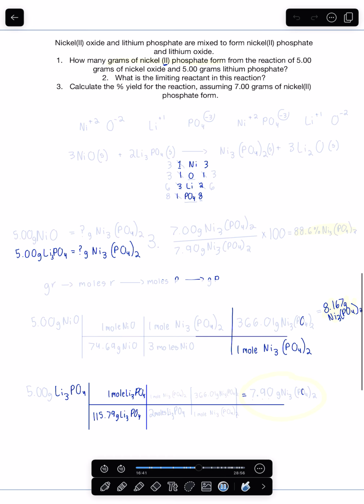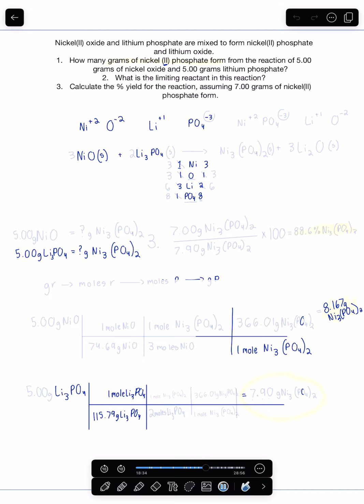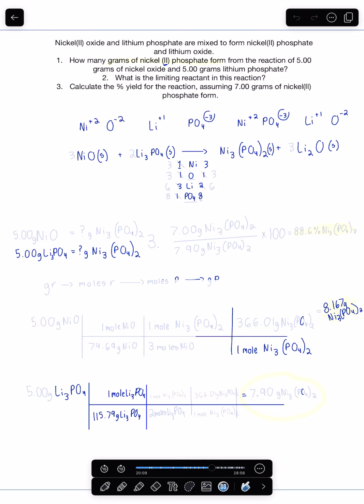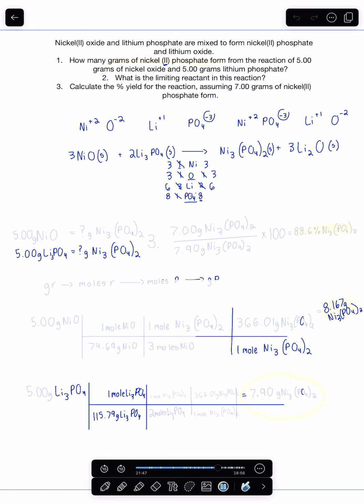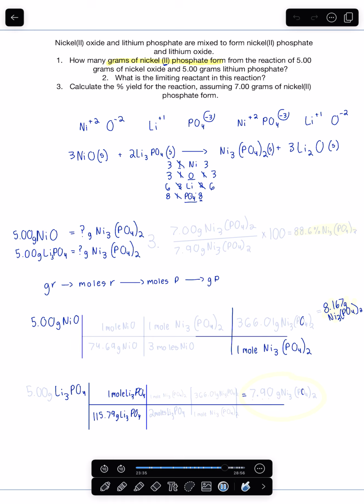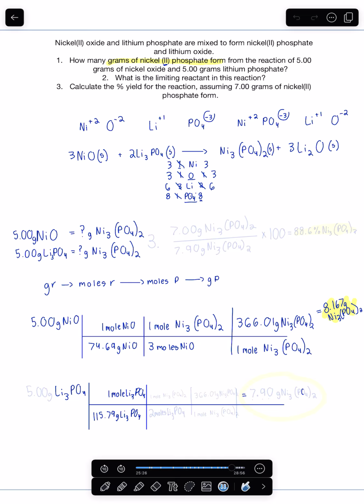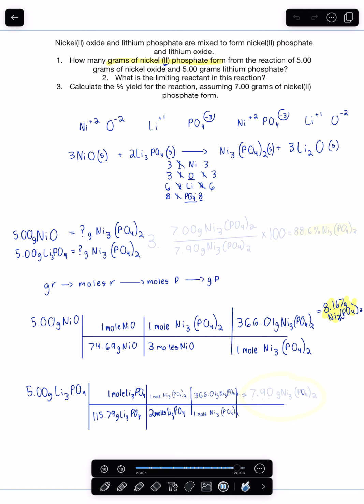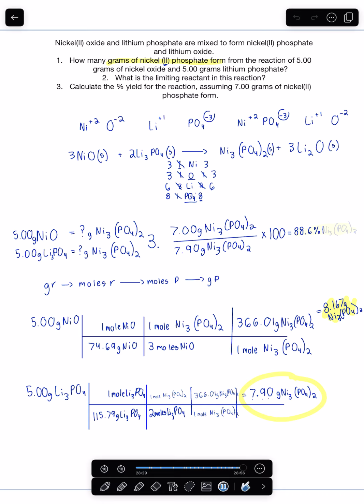Problem 3 Chem 111